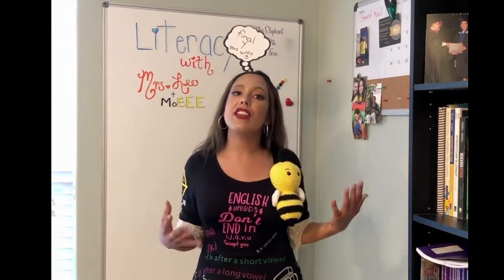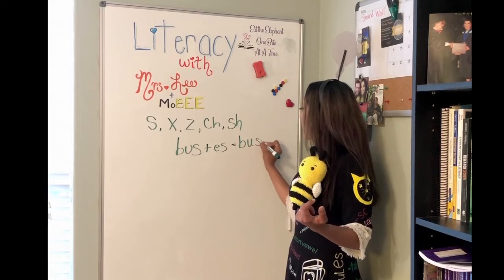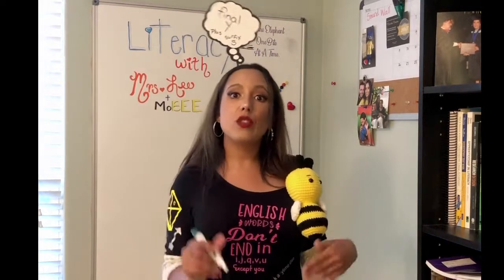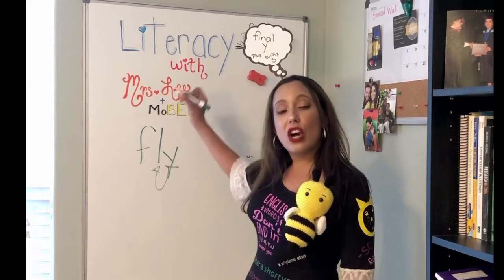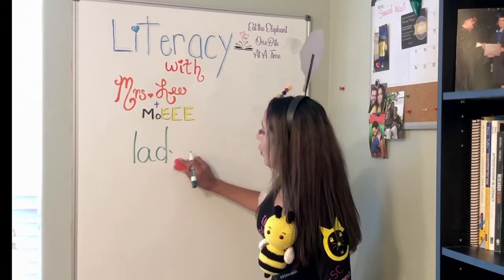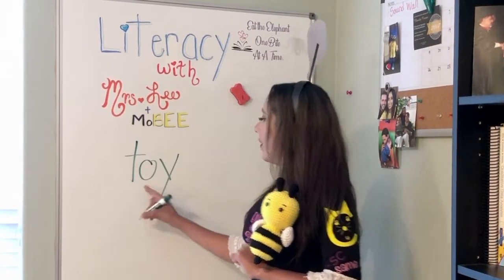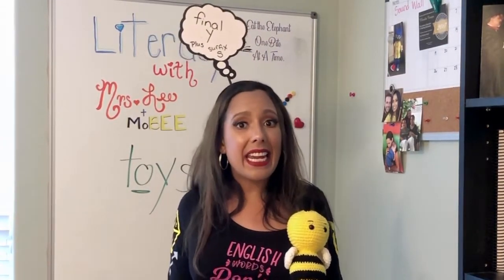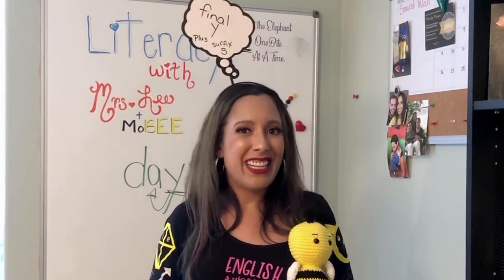Final y with Plural Suffix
When you are changing a word from singular to plural, and the word ends with a consonant + y, you change the y to an i, and add es.

 baby (babies) party (parties) spy (spies)

When you are changing a word from singular to plural, and the word ends with a vowel + y, you add s.

kidney (kidneys) way (ways) boy (boys)